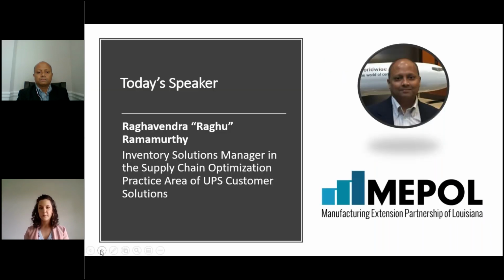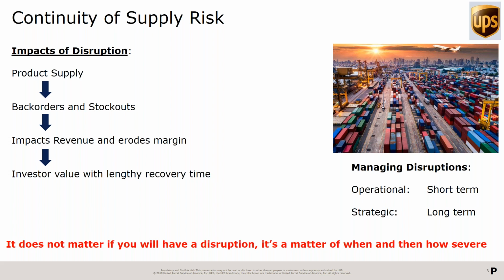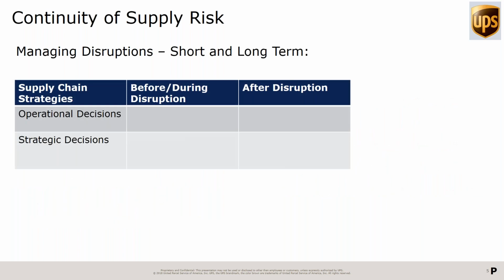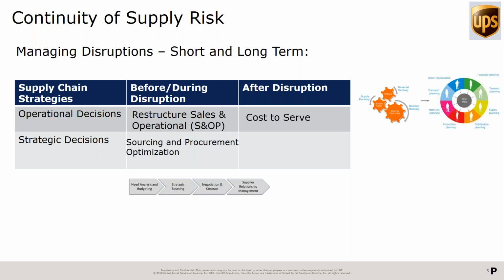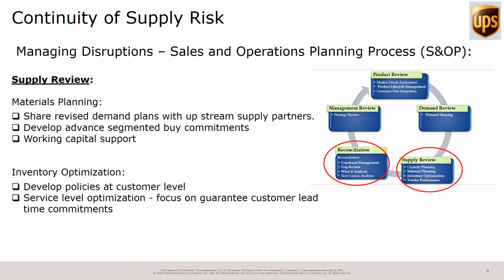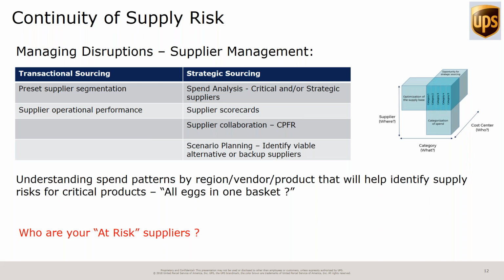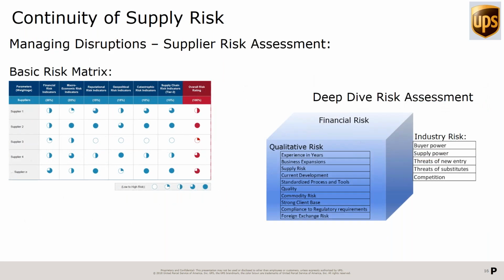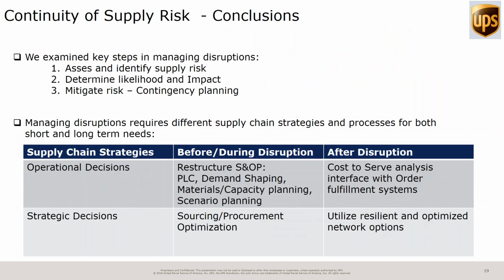Continuity of Supply Risk Assessment Webinar September 15, 2020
We recognize that your company is facing new challenges daily during the COVID-19 crisis and you are being asked to rethink, redesign and reallocate resources.

As you begin to implement your plans during this time, take note of the following FREE webinar, which will provide you and your teams with knowledge, tools and resources available to better manage the crisis.
0